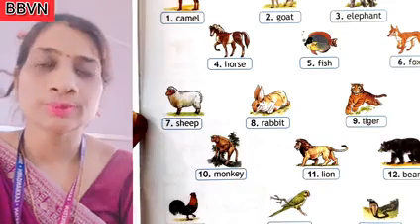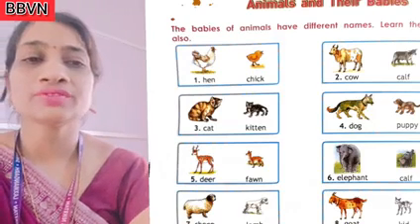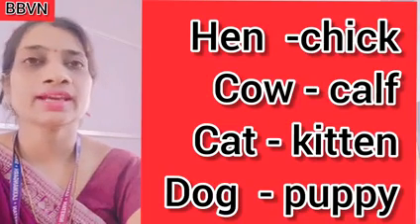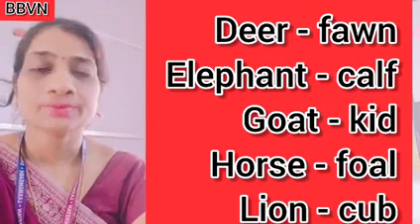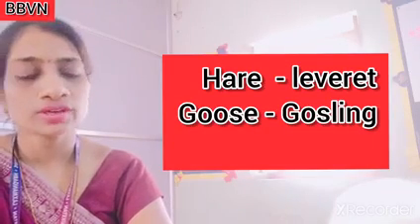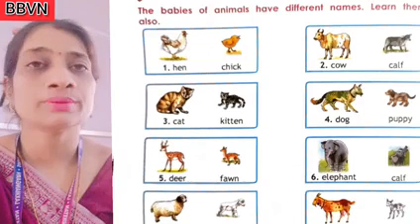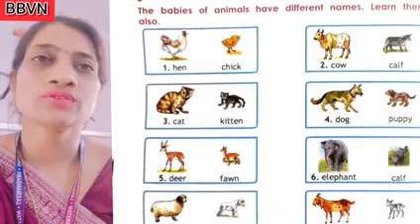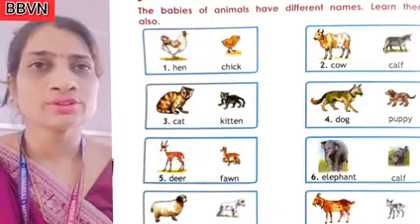English : Grammar : Unit 5 and Unit 6 Animals and their young ones.